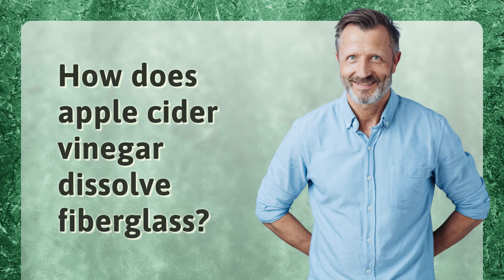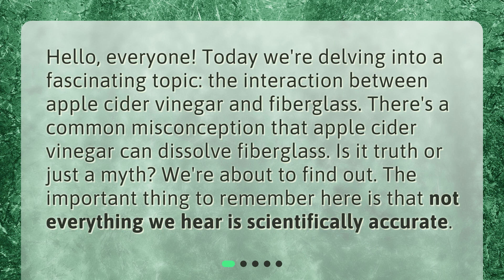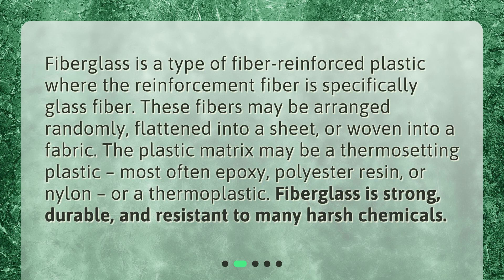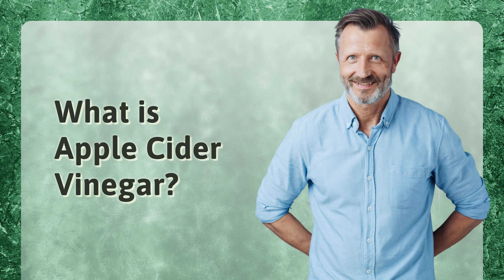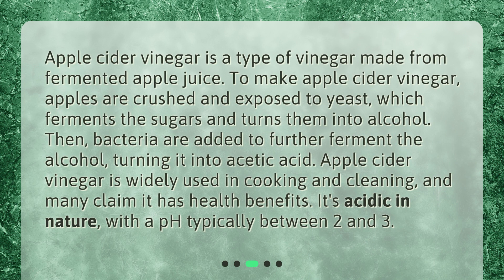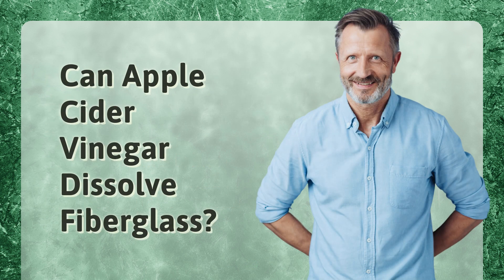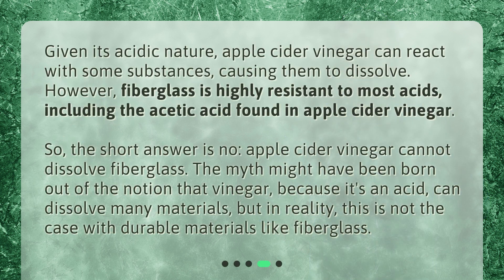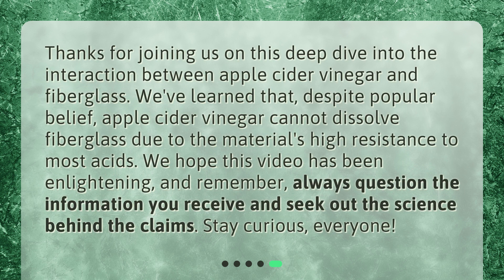How does apple cider vinegar dissolve fiberglass?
Unraveling the Myth: Apple Cider Vinegar and Fiberglass • Unraveling the Myth: Can apple cider vinegar dissolve fiberglass? Join us as we explore the truth behind this common misconception and discover why fiberglass is highly resistant to the acidic properties of apple cider vinegar. Don't miss out on this captivating investigation!

00:00 • How does apple cider vinegar dissolve fiberglass?
00:28 • What is Fiberglass?
00:59 • What is Apple Cider Vinegar?
01:33 • Can Apple Cider Vinegar Dissolve Fiberglass?